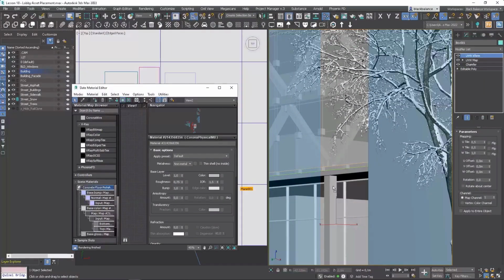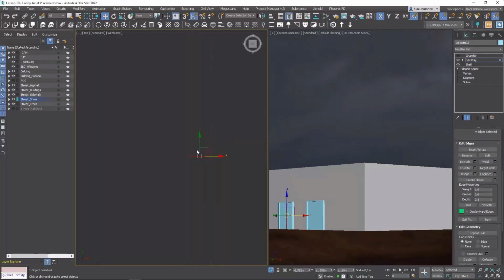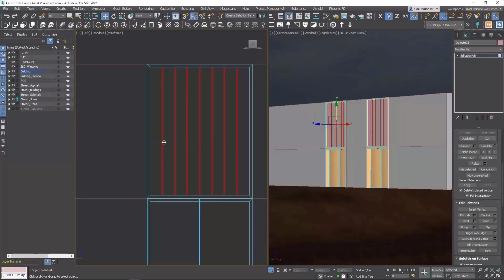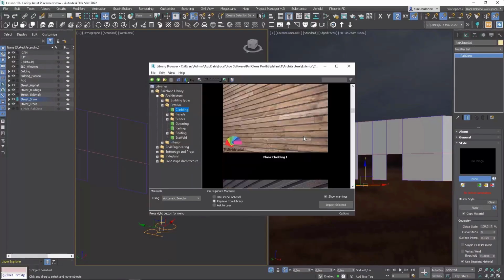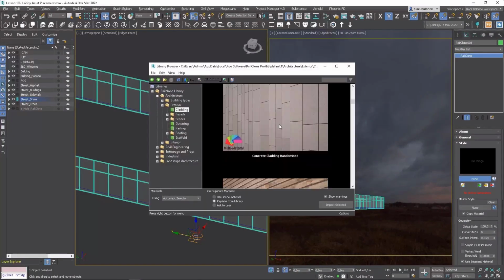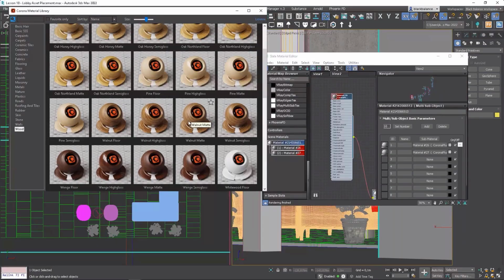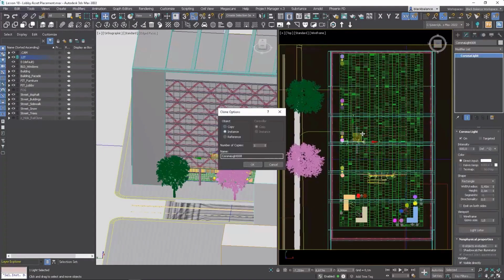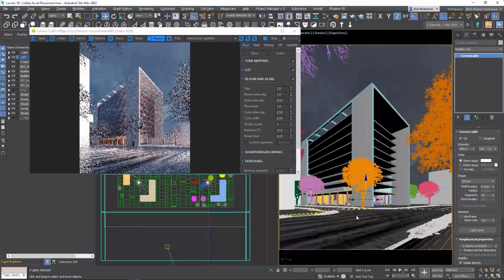Lesson 18 – Lobby Asset Placement